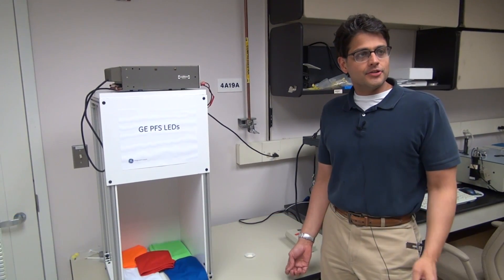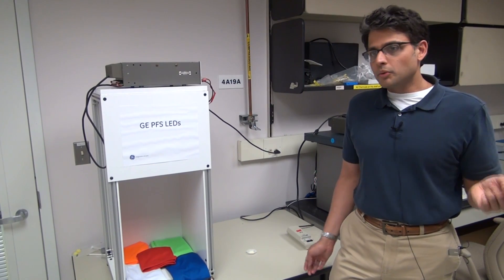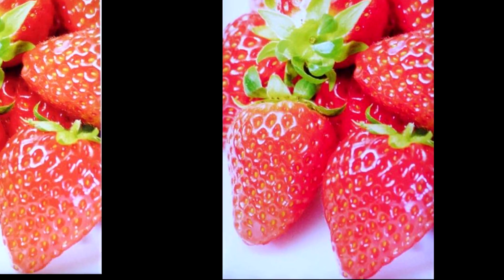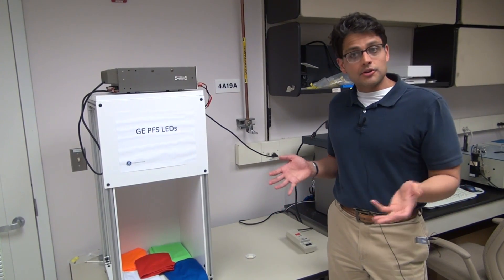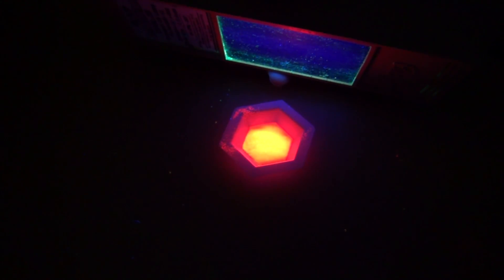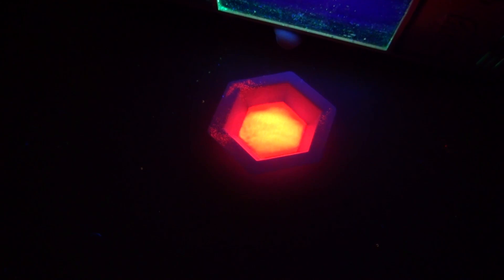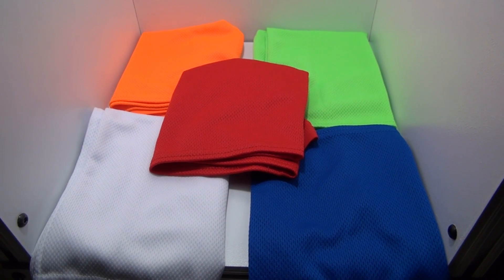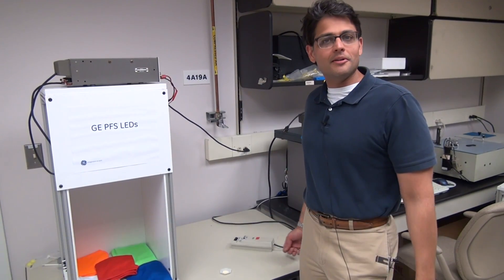GE's PFS Phosphor for LEDs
Anant Setlur, a materials scientist at GE Global Research, demonstrates breakthrough phosphor technology that will vastly improve the color and crispness of images displayed on LED devices -- everything from cell phones and tablets to televisions.